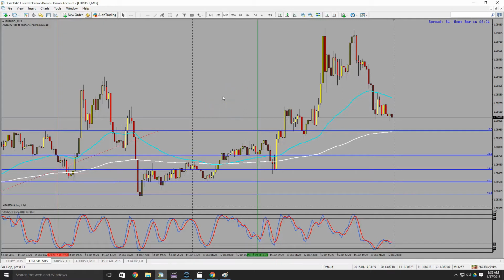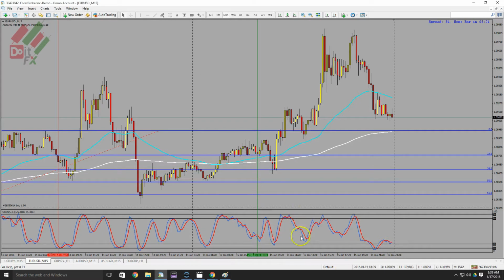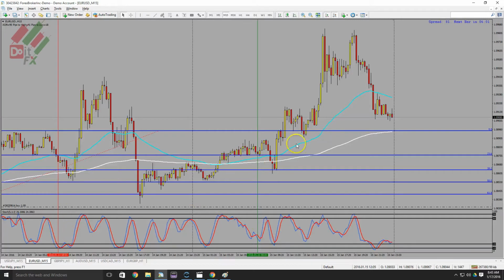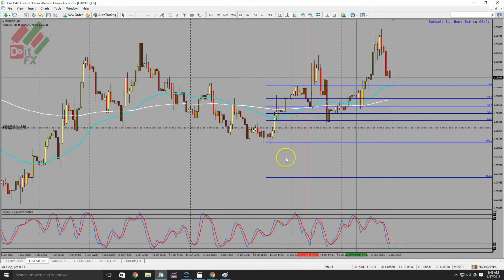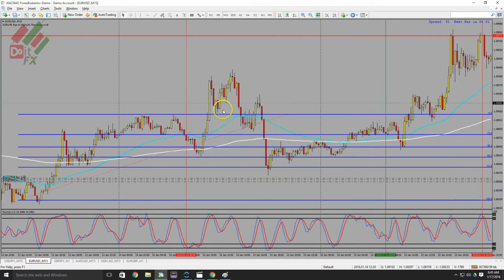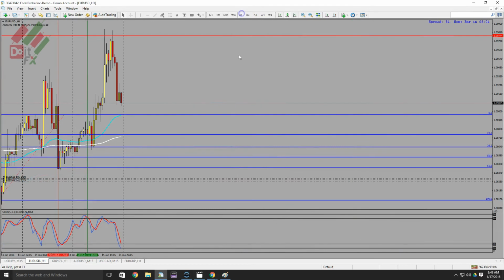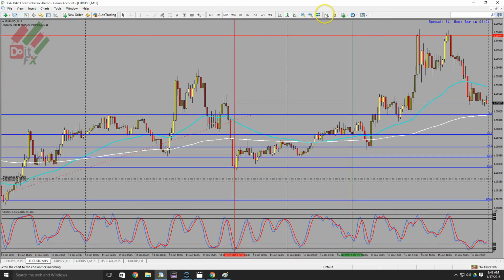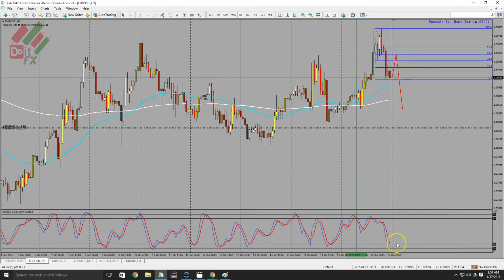مؤشر ستوكاستيك | استراتيجيات صناع السوق في الفوركس - فيديو تدريبي الجزء 4 من 7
موقع Do-It FX مخصص بالكامل لتداول العملات الأجنبية للمبتدئين.

انضموا إلى قناتنا على تيليجرام:
Signal (عضوية VIP مجانية)💯📊📈📉
Do it Forex

أعجبني واشترك! ❤️ في قناتي: Do It Forex